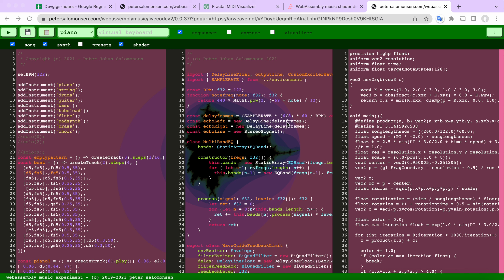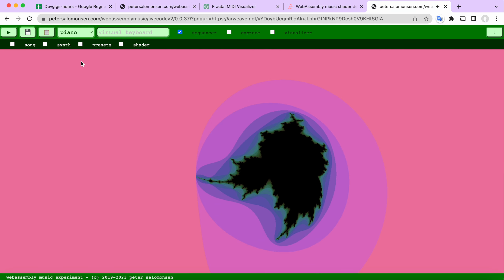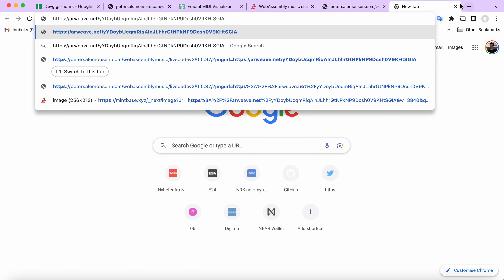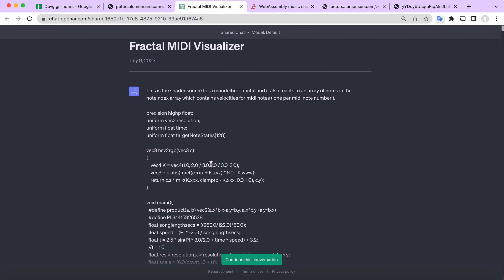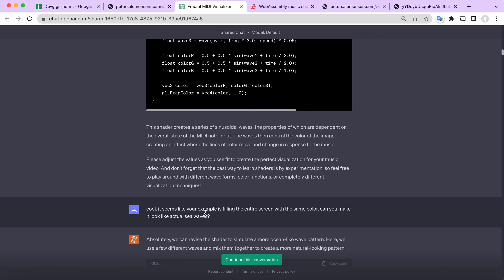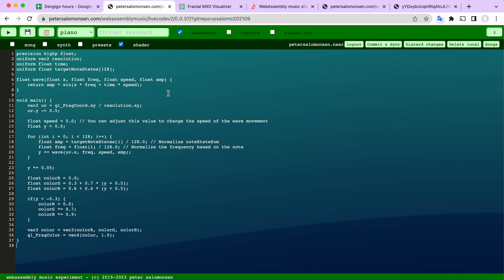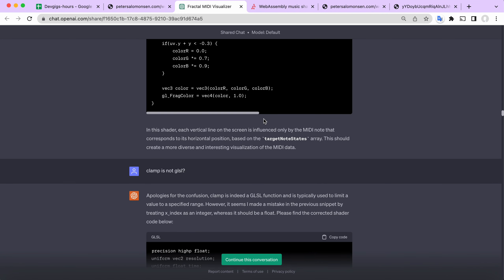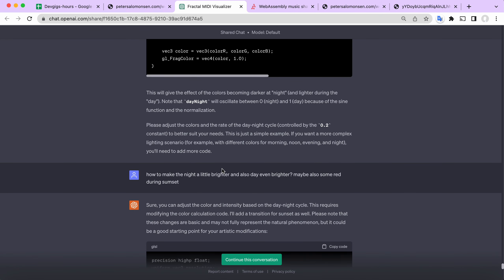Creating shaders for WebAssembly Music with help from ChatGPT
Just explaining a bit more on what's going on in this video here